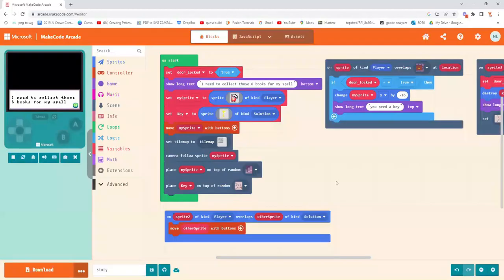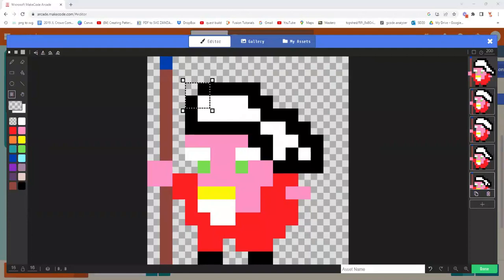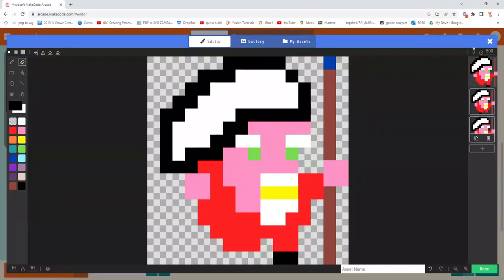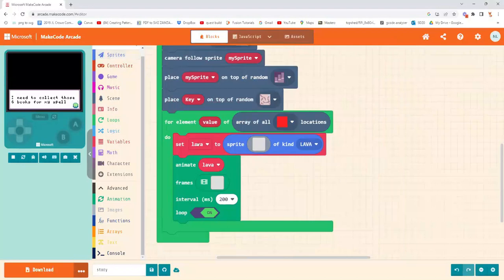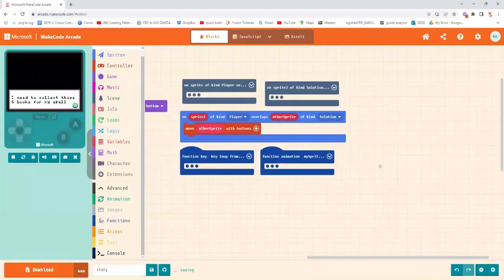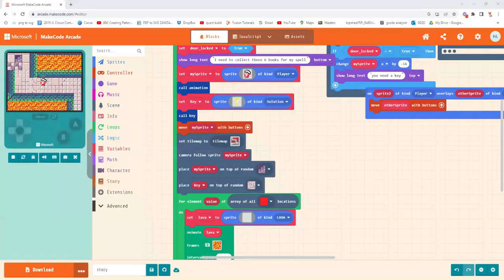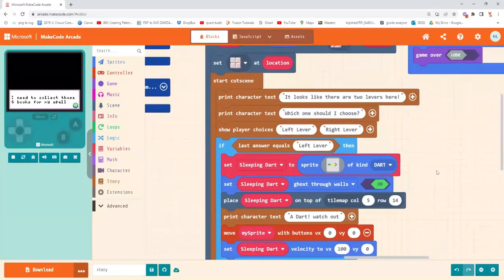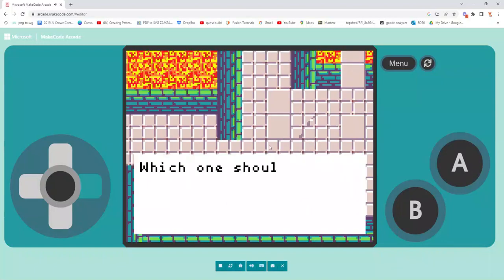Storytelling Through Game Design Session 2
Join educator Nathan Lott as he takes you through a three-part storytelling workshop that combines modern game design technology with the oldest teaching tool there is – storytelling.

Designed for teachers working with students in grades 3-9, game development will be taught using the platform Makecode Arcade, and you will be learning new ideas for lessons you can use right away in your classroom.